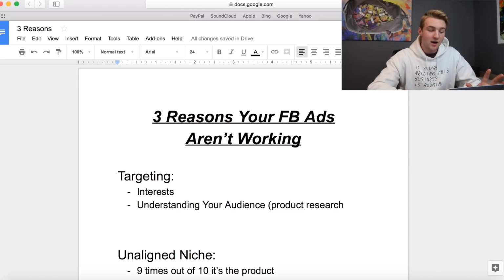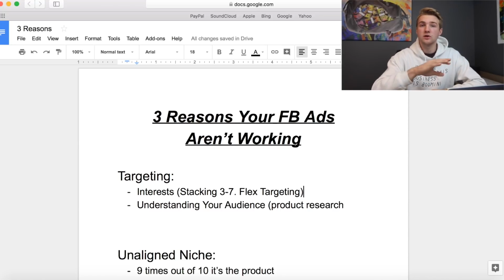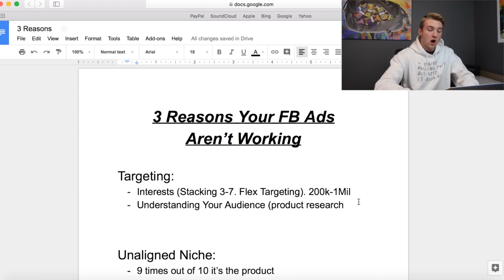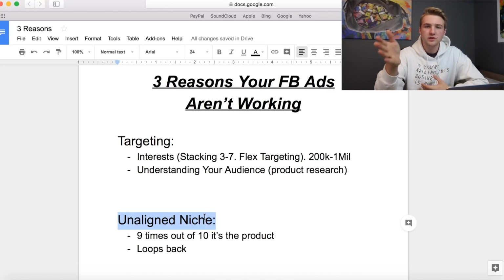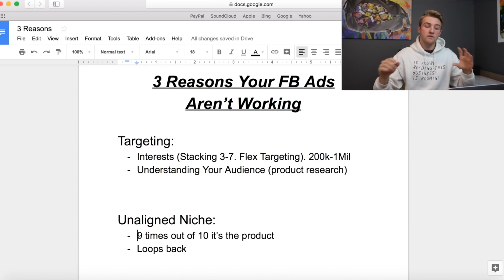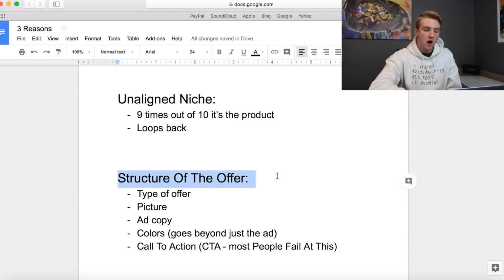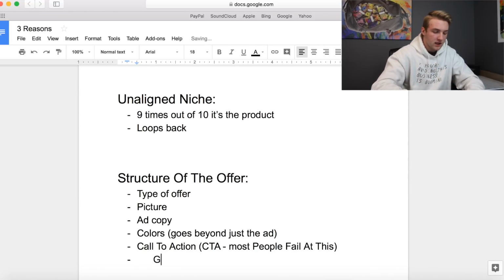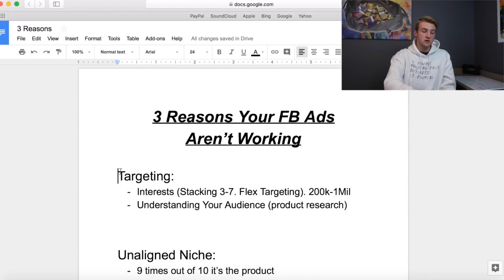3 Reasons Your Facebook Ads Aren't Working (Dropshipping HACKS)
In this video we talk about 3 reasons as to why your Facebook ads are not working for your Dropshipping store.